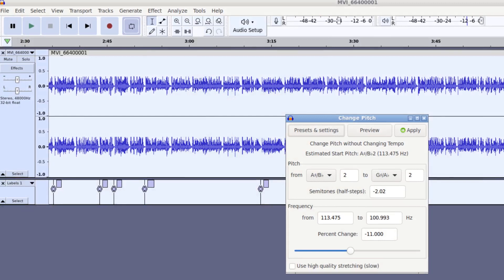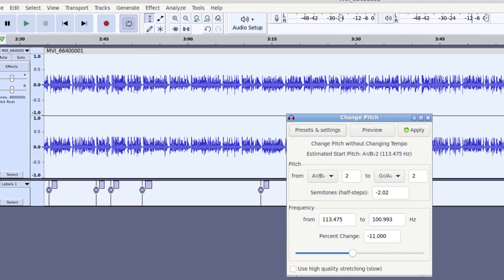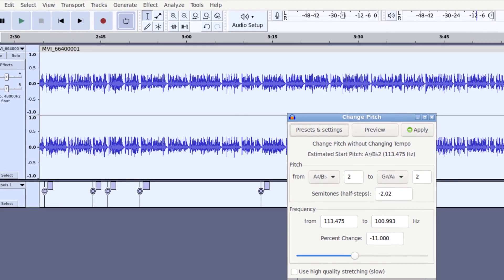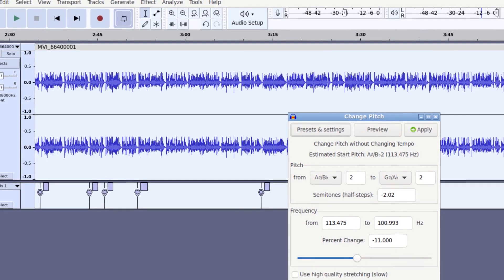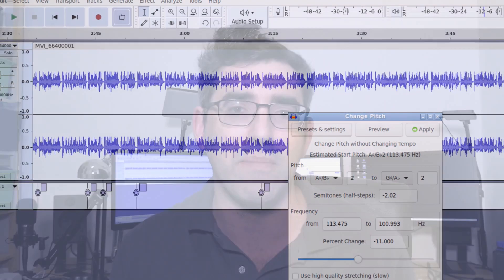Voice Modulation Using Audacity - Pitch Change Before And After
Demonstrating using pitch modulation in Audacity to disguise a voice.